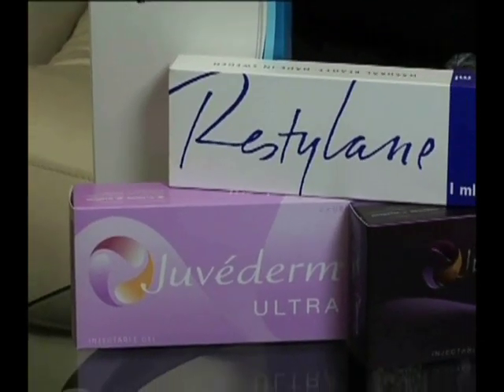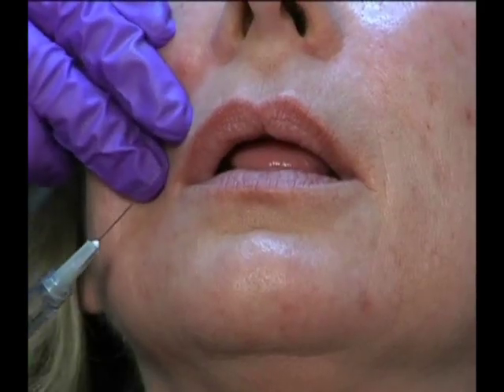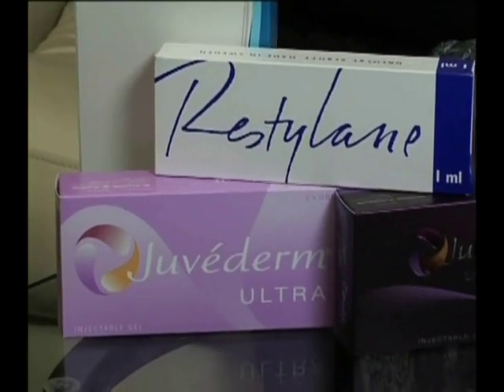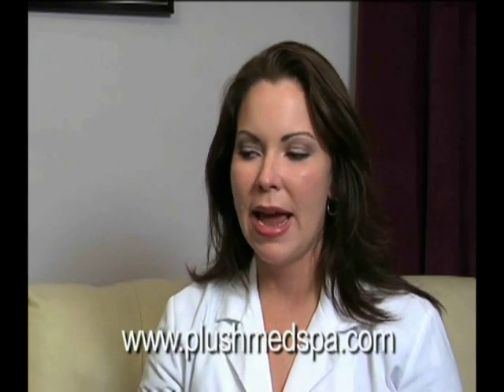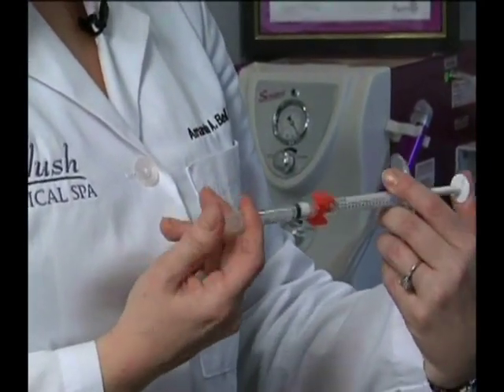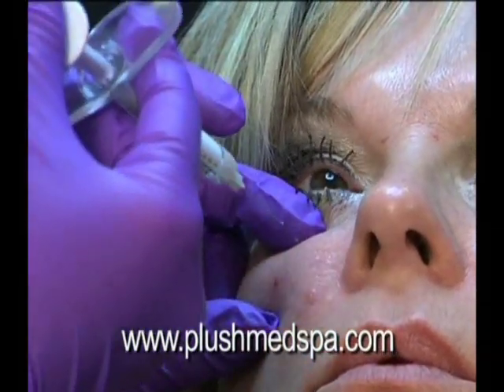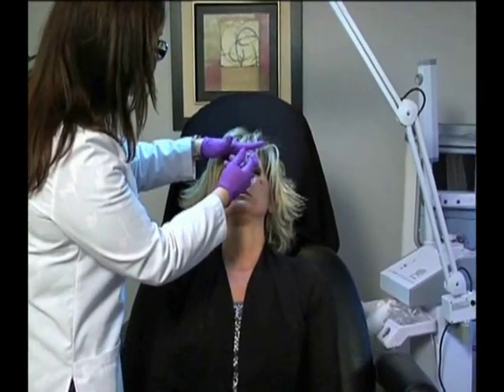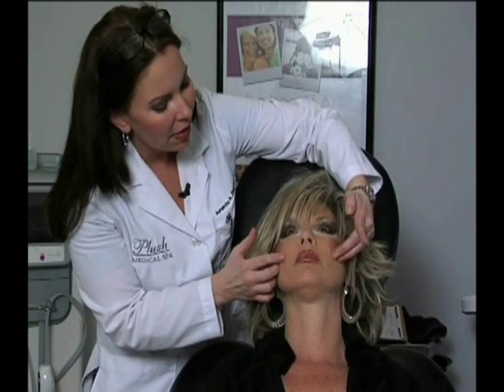Plush Tonight! - DERMAL FILLERS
Episode 2 of Plush Tonight! COMPLETE w/ NO COMMERCIALS!